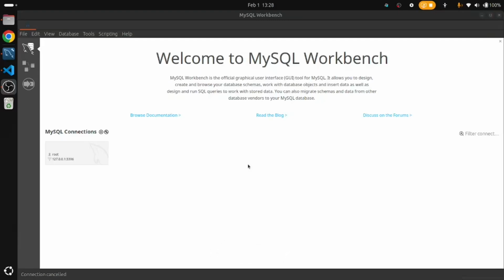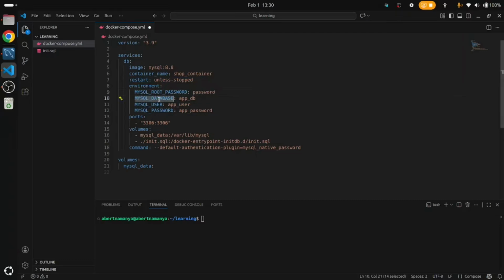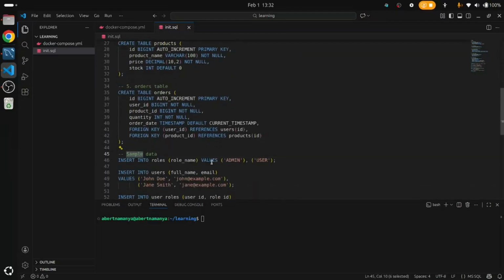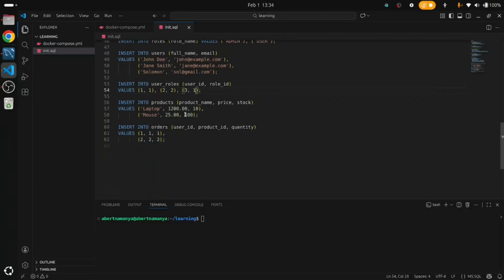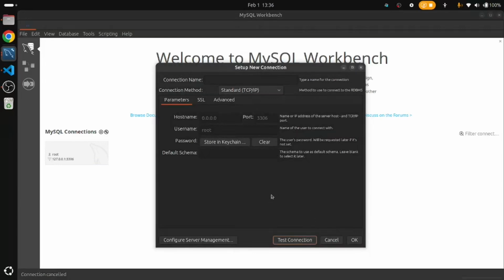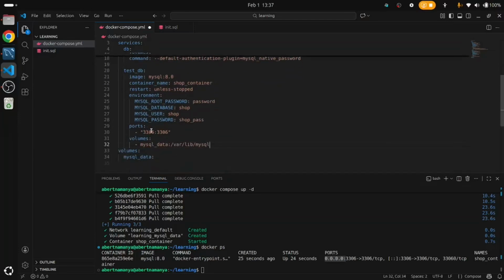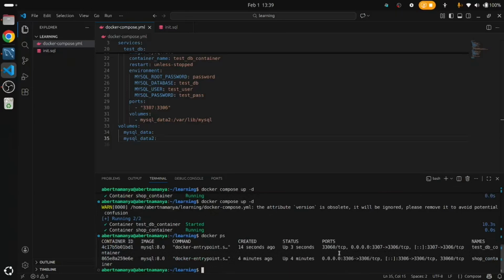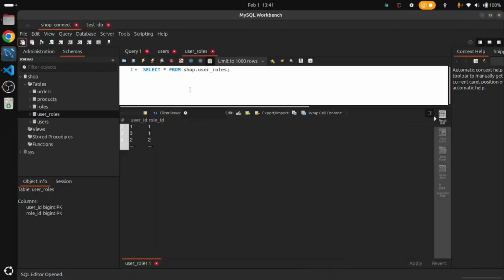How to Connect Docker MySQL to MySQL Workbench (Step-by-Step)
Want to manage your Docker MySQL database easily using MySQL Workbench? In this step-by-step tutorial, I’ll show you how to:

Set up a MySQL container in Docker

Expose the MySQL port (3306)

Connect MySQL Workbench to your Docker container

Test the connection and run queries

Whether you’re a beginner or looking to streamline your workflow, this guide makes connecting Docker MySQL to Workbench super simple!